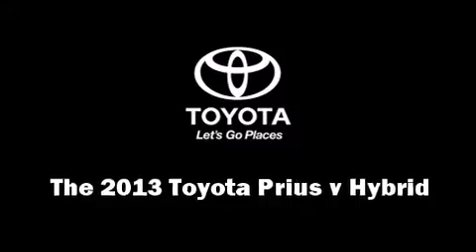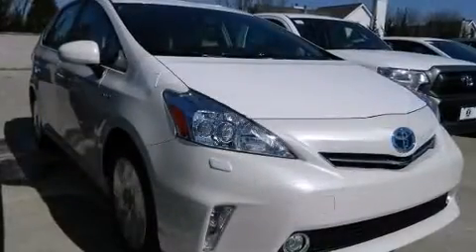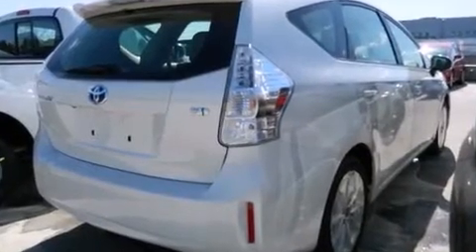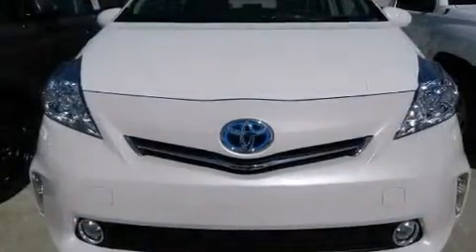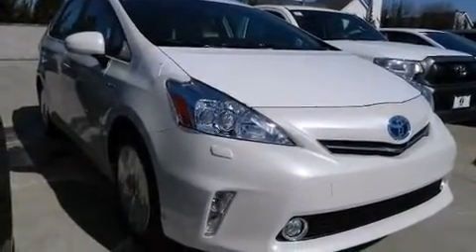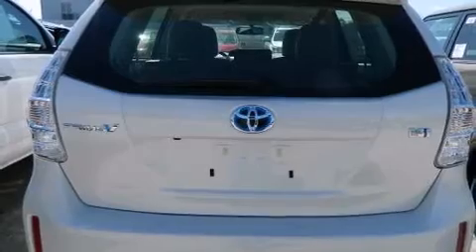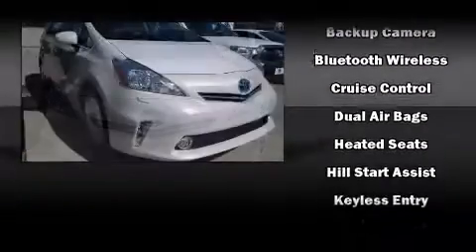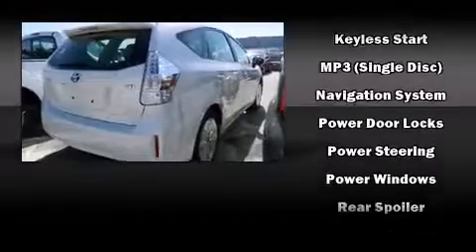2013 Toyota Prius v Hybrid Five in Westmont, IL 60559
Oakbrook Toyota
550 East Ogden Avenue

It features an automatic transmission, front-wheel drive, and a 1.8 liter 4 cylinder engine. This model accommodates 5 passengers comfortably, and provides features such as: 1-touch window functionality, front bucket seats, heated door mirrors, power windows, remote keyless entry, an overhead console, and cruise control. Storage solutions are integrated throughout the interior, demonstrating thoughtful attention to detail. Premium sound drives 6 speakers, providing you and your passengers a sensational audio experience. Toyota ensures the safety and security of its passengers with equipment such as: dual front impact airbags with occupant sensing airbag, front SIDE impact airbags, traction control, brake assist, anti-whiplash front head restraints, ignition disabling, and 4 wheel disc brakes with ABS. Electronic stability control ensures solid grip atop the road surface, no matter how challenging the driving conditions. We pride ourselves in the quality that we offer on all of our vehicles. Please don't hesitate to give us a call.